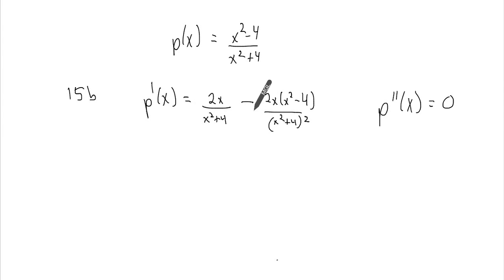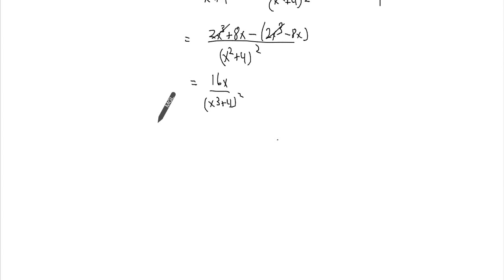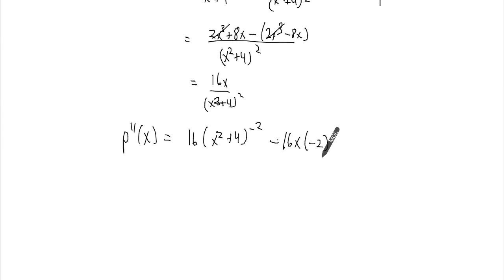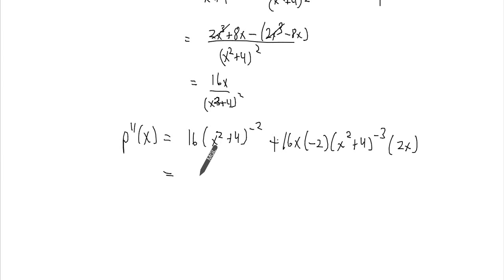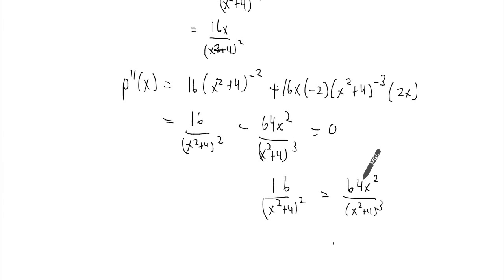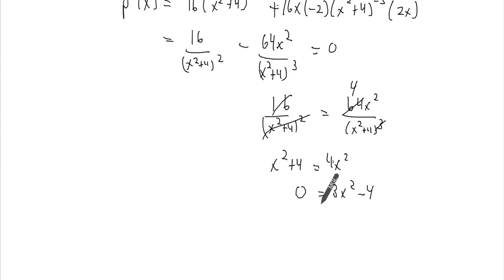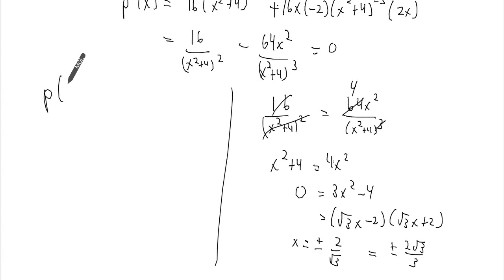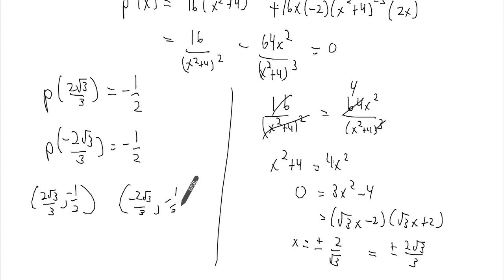Derivatives of Quotients